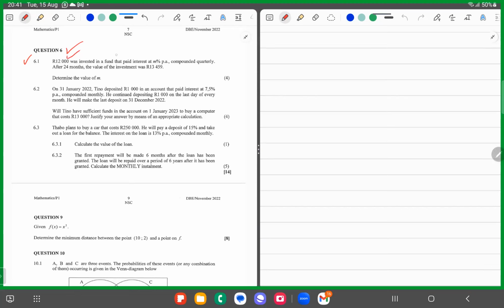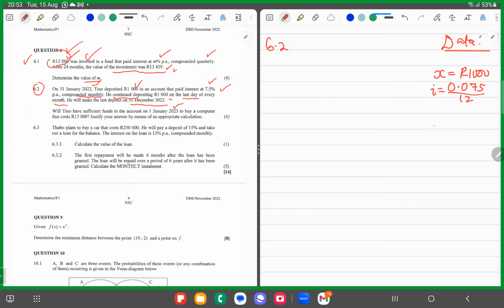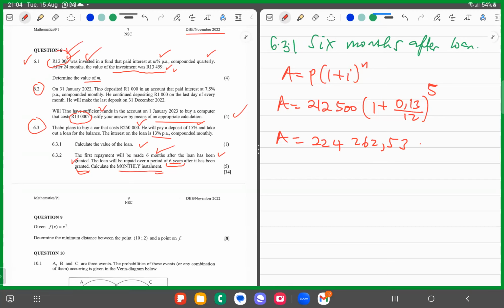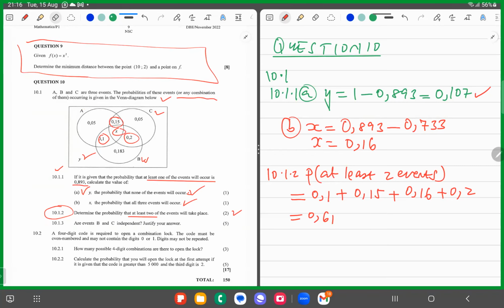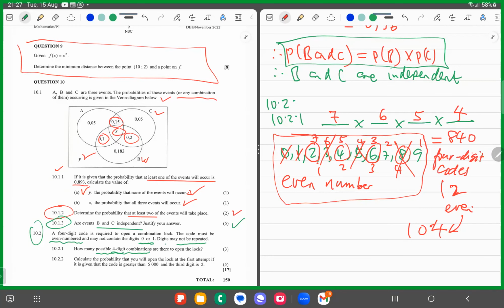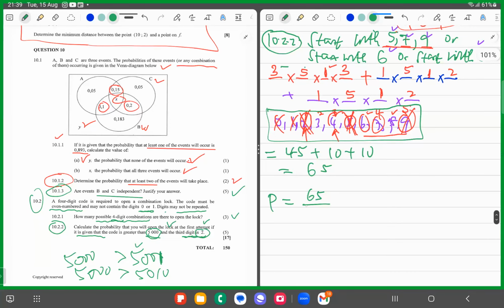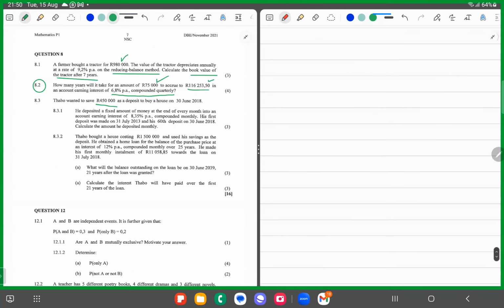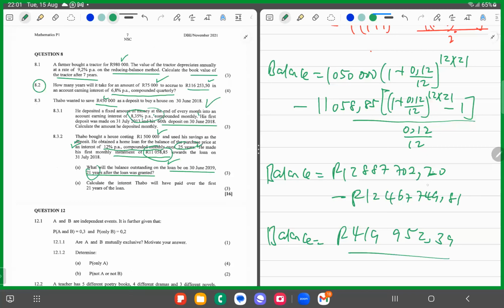MATHEMATICS/ GRADE 12/ FINANCIAL MATHEMATICS / STATISTICS AND PROBABILITY